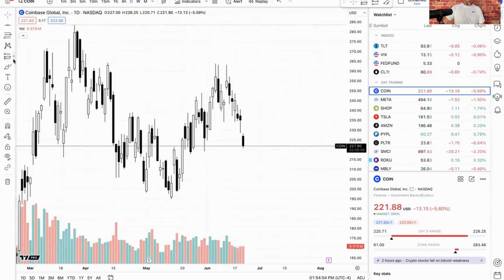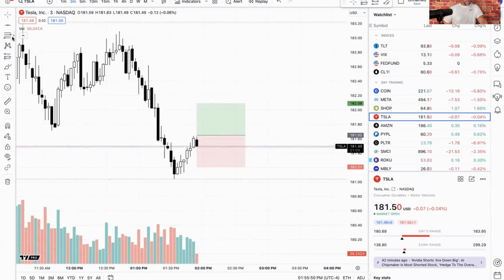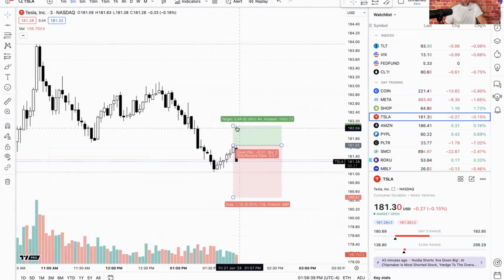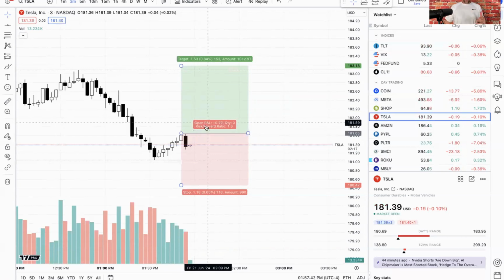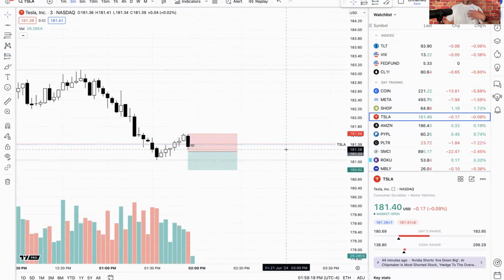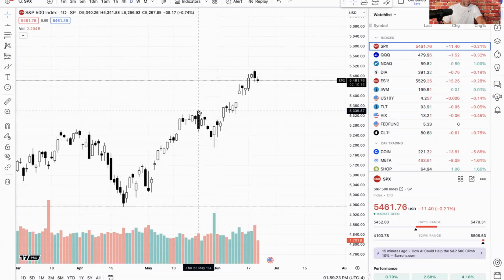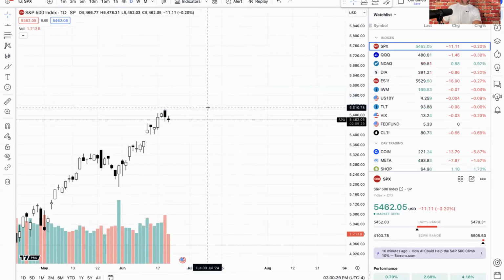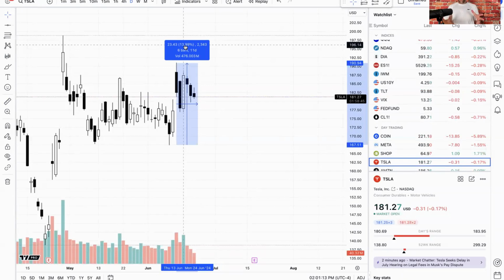CPBTF Mini: TradingView Tutorial, Part III: Forecasting Tools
Learn how to use a few of the basic Forecasting Tools in TradingView.